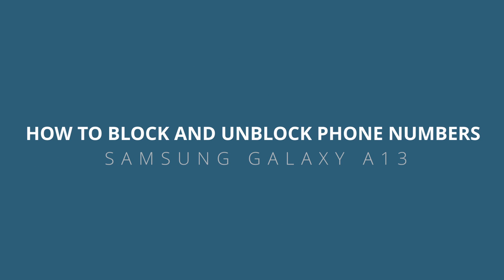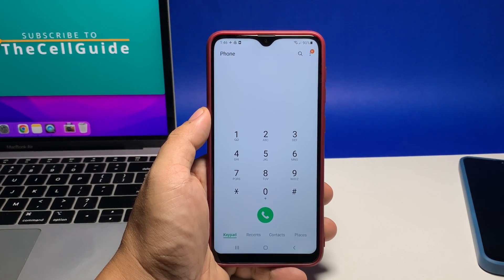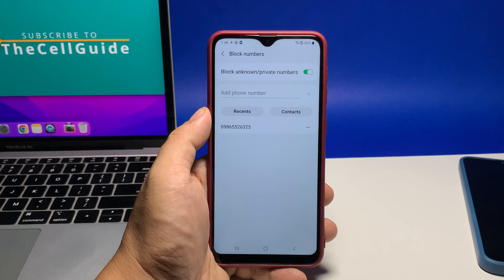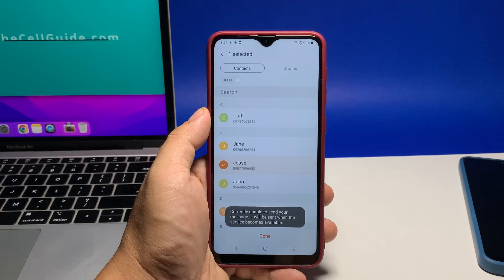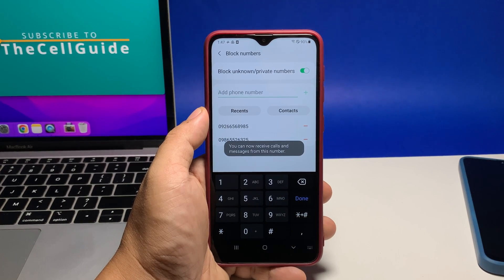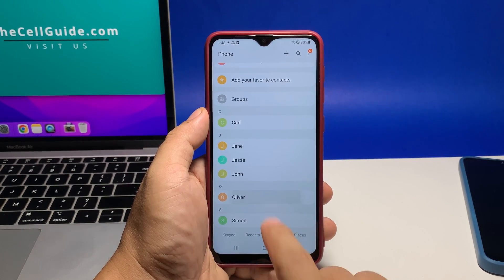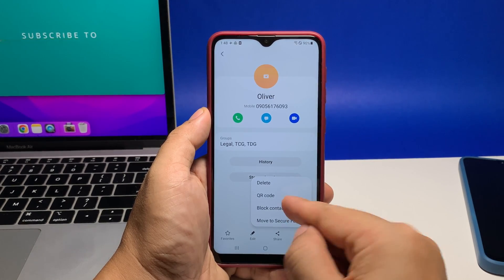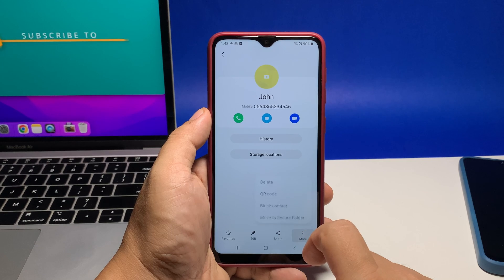How To Block & Unblock Phone Numbers On Samsung Galaxy A13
In this video, we will show you how to block or unblock a phone number on a Samsung Galaxy A13. This can help you reduce the number of spam calls made from unknown numbers. The procedure is easy to do.

To begin, launch the phone app, which is usually seated on the dock at the bottom of the screen.

Most of the time, the app will show you the keypad and if that's the case, tap the More options icon at the top-right corner of the screen.

Tap Settings to view the Phone settings.